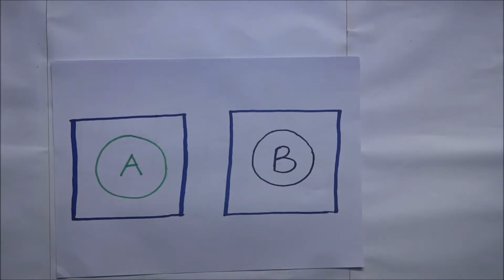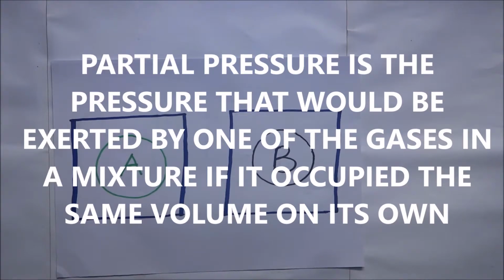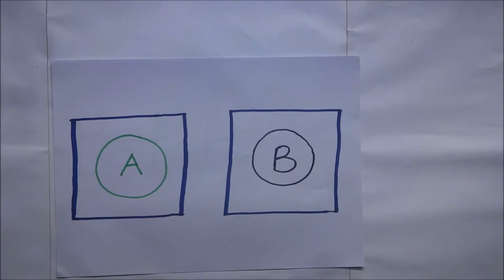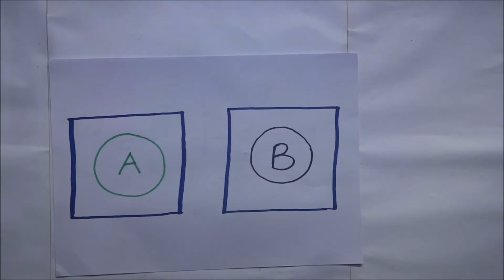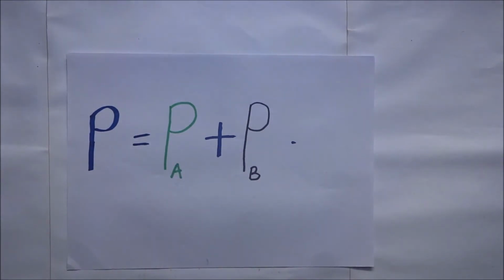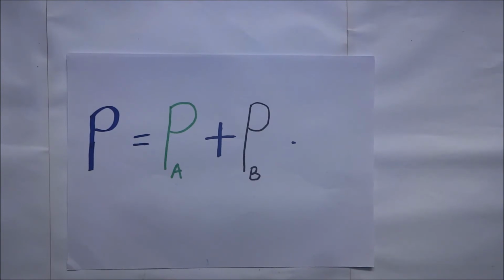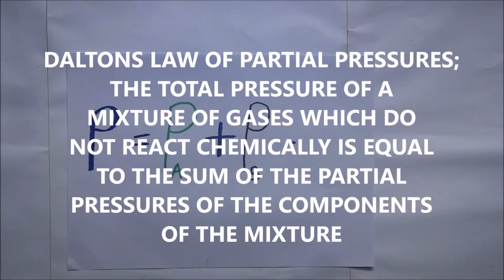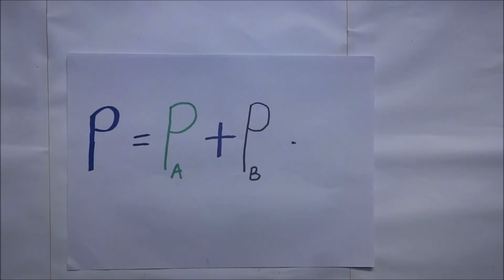What is Daltons law of partial pressure - Daltons law partial pressure Explained - Kisembo academy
in this lecture i get to explain what daltons law of partial pressure is.

What is Daltons law of partial pressure?

Daltons law of Partial Pressures states that the total pressure that is occupied by a mixture of gasses that are not chemically reacting with each other is equal to the summation of the partial pressures of the constituent gases in that mixture.  In this video i get to explain the meaning of Partial Pressures plus daltons law

transcript;
0:00:00.060,0:00:03.899
in today's session I get real estate

0:00:01.650,0:00:10.740
dalton's law of partial pressures coming

0:00:03.899,0:00:13.380
up in 1801 a scientist called John

0:00:10.740,0:00:16.500
Dalton is observed that when you put two

0:00:13.380,0:00:18.240
or more gases in a container each gas

0:00:16.500,0:00:20.279
contributes to the total pressure of the

0:00:18.240,0:00:23.250
entire gas if you look at that

0:00:20.279,0:00:26.099
illustration we are having this box and

0:00:23.250,0:00:28.170
didn't hear this gas a and gas B of

0:00:26.099,0:00:30.539
course when this took us is an inside

0:00:28.170,0:00:34.020
this container they are mixed up and

0:00:30.539,0:00:37.620
definitely as the molecules or is moving

0:00:34.020,0:00:43.140
around in that gas they inflict pressure

0:00:37.620,0:00:45.120
on these walls now let's assume that we

0:00:43.140,0:00:49.140
remove gas B and we live gasped

0:00:45.120,0:00:50.399
air alone or we remove gas a and gas B

0:00:49.140,0:00:53.480
remains there alone

0:00:50.399,0:00:57.870
if we remove gas B and a remains alone

0:00:53.480,0:01:00.359
it means it will be still in the same

0:00:57.870,0:01:03.000
container with the same volume but now

0:01:00.359,0:01:05.580
it will only because a inflicting

0:01:03.000,0:01:07.979
pressure on the walls of this container

0:01:05.580,0:01:10.350
likewise if we leave gas be alone in the

0:01:07.979,0:01:12.960
container and we remove cast a it will

0:01:10.350,0:01:14.970
only be gas B that will be remaining to

0:01:12.960,0:01:17.790
impose pressure on the walls of this

0:01:14.970,0:01:20.490
container now this amount of pressure

0:01:17.790,0:01:22.229
that I would exert if it is left alone

0:01:20.490,0:01:25.140
or the amount of pressure at buildings

0:01:22.229,0:01:28.470
that if it is left alone is what we are

0:01:25.140,0:01:30.990
calling partial pressure so by

0:01:28.470,0:01:34.140
definition partial pressure is the

0:01:30.990,0:01:37.229
pressure that would be exerted by a gas

0:01:34.140,0:01:39.060
if it feels the container alone I can

0:01:37.229,0:01:41.970
say partial pressure is the pressure

0:01:39.060,0:01:45.079
that a gas would exert if it feels alone

0:01:41.970,0:01:53.820
a container which was previously

0:01:45.079,0:01:56.100
occupied by a mixture of gases now that

0:01:53.820,0:01:58.560
we know what partial pressure means we

0:01:56.100,0:02:01.890
can now go ahead and start talking about

0:01:58.560,0:02:03.750
dalton's law of partial pressures now

0:02:01.890,0:02:07.110
dalton's law of partial pressure simply

0:02:03.750,0:02:10.470
states that if two or more gases are put

0:02:07.110,0:02:13.660
together in a container and that these

0:02:10.470,0:02:17.110
gases when in that container are not

0:02:13.660,0:02:19.300
chemically reacting together then the

0:02:17.110,0:02:22.390
total pressure of the mixture of those

0:02:19.300,0:02:25.240
gases is equal to the sum of the partial

0:02:22.390,0:02:28.300
pressures of the components in those

0:02:25.240,0:02:31.450
gases right here is our gas and in this

0:02:28.300,0:02:33.340
gas this is a mixture of the lesser this

0:02:31.450,0:02:36.490
is a gas it's having a mixture of gas

0:02:33.340,0:02:38.110
and gas B and these gases as they are

0:02:36.490,0:02:42.070
interacting they are not chemically

0:02:38.110,0:02:44.440
reacting with each other now the total

0:02:42.070,0:02:46.330